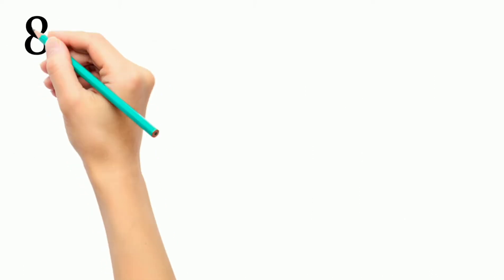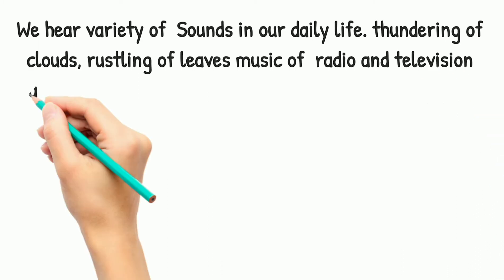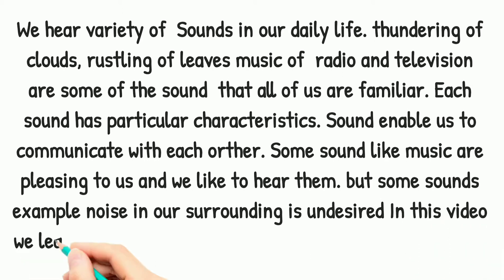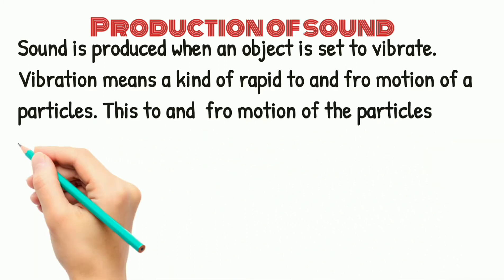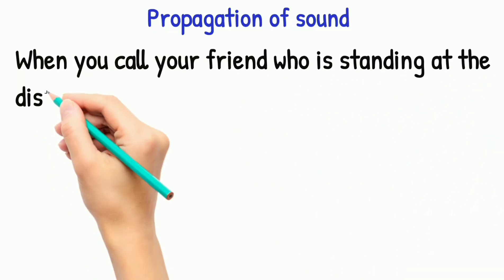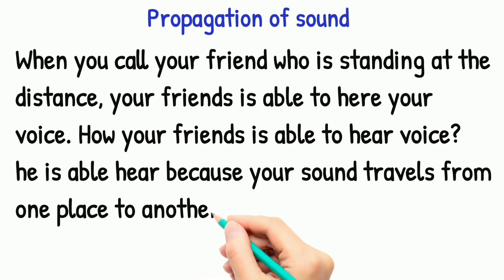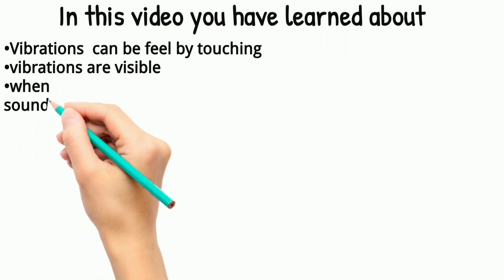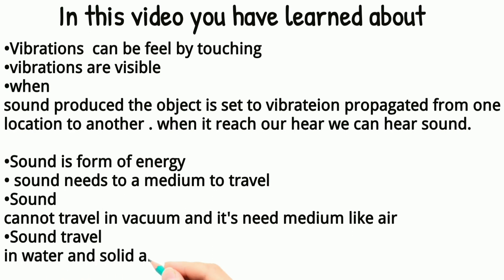8 th standard|Physics |Samcheer kalvi|unit 7|Sound|Production of sound |Propagation of sound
8 th standard|Physics |Samcheer kalvi|unit  7|Sound|Production of sound |Propagation of sound